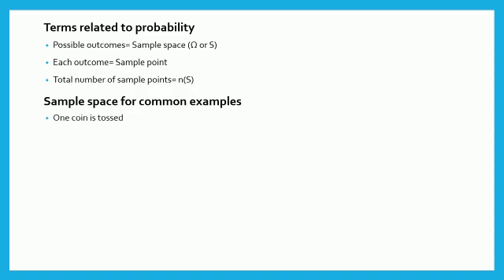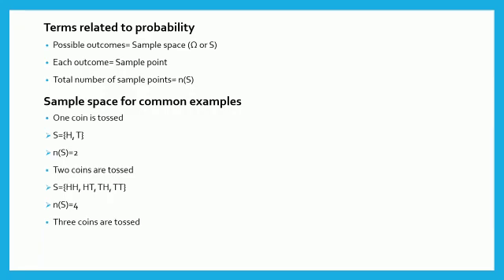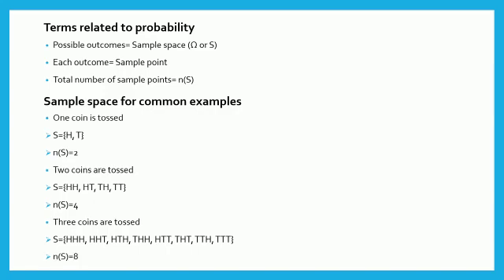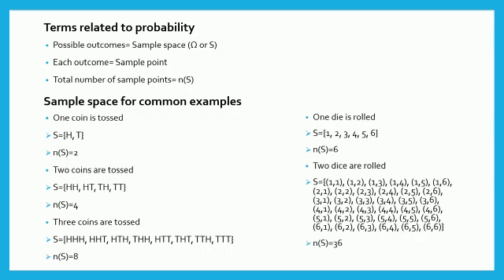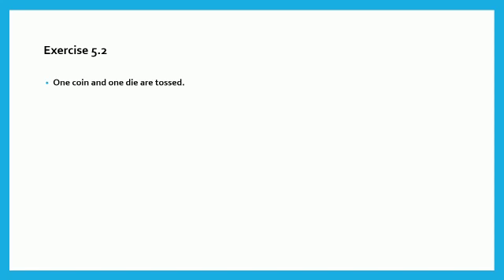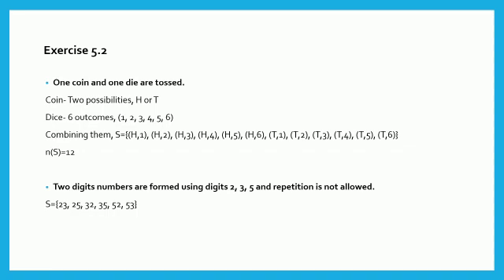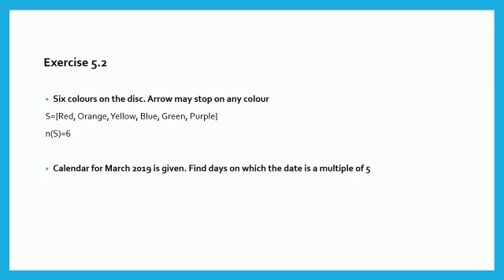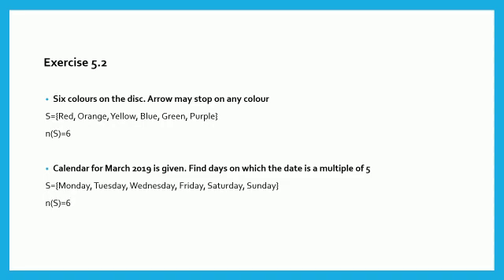Std.X Chapter - 5 Probability (Part 2)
Chapter - 5 Probability (Part 2)